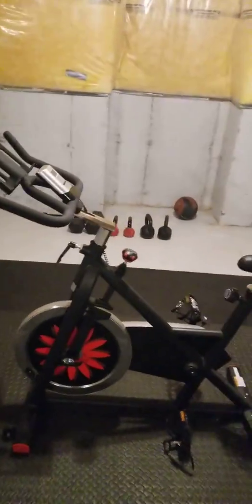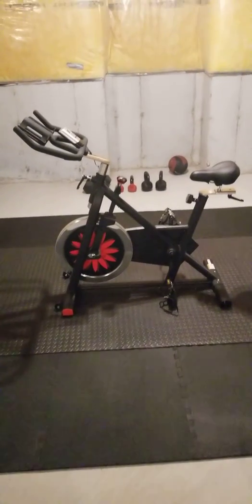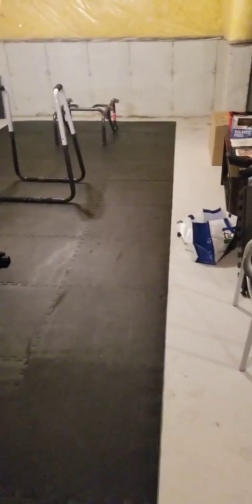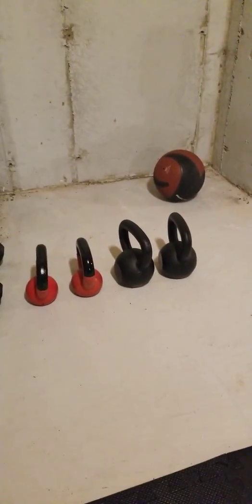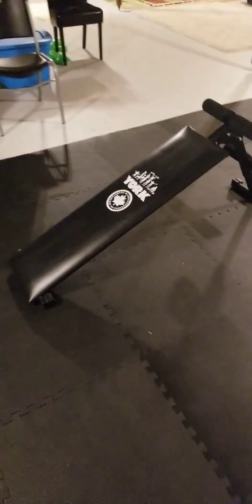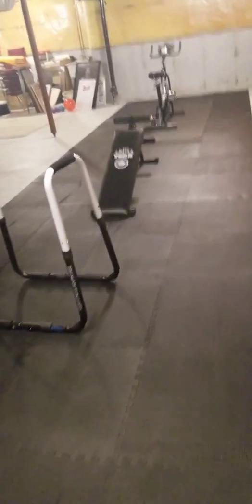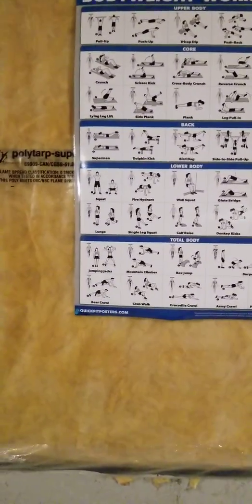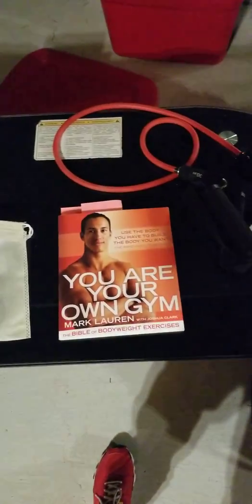Dr. Sandy's Home Gym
In this video I show you my home gym and where I workout on a regular basis.

This gym is a work in progress - but I love it!

In this video I'll show you that:

-  you don't need a lot of space
-  you don't need a big budget
-  some critical equipment you should have in your gym

I really hope this video inspires you to make a beautiful gym of your own!

Also, just a friendly reminder to please vote for us
by visiting and searching under
Powerflow Chiropractic.

The deadline is Mon Dec 20/2021 at 12pm. If you have already voted thank you!

And as always God Bless!

And remember I post a new health tip on Youtube every Monday.

Feel Powerful.

And as always - thanks for all your support and we appreciate the referral of your family and friends.

God Bless.

Dr. Sandy Bhasin

Powerflow Chiropractic